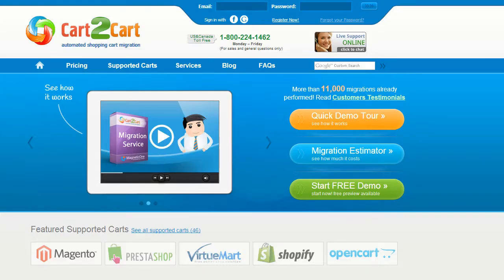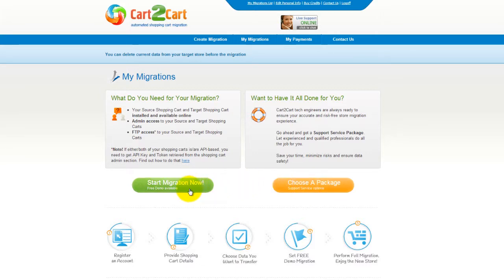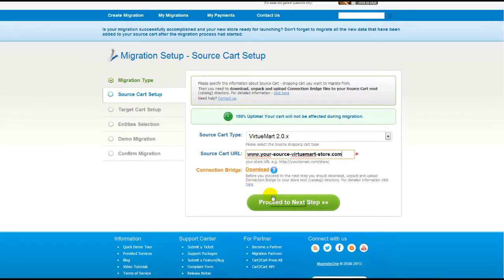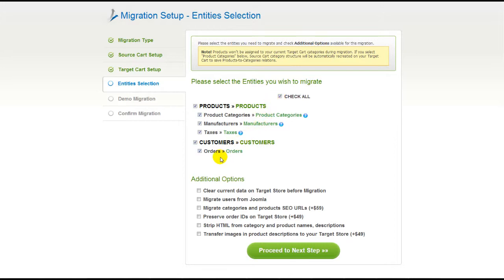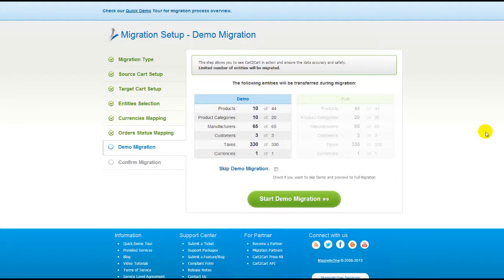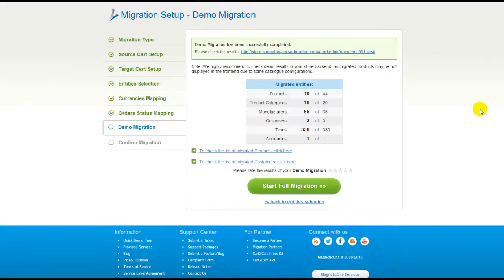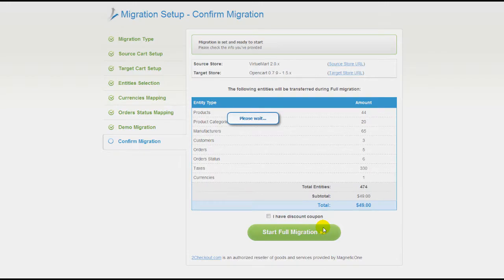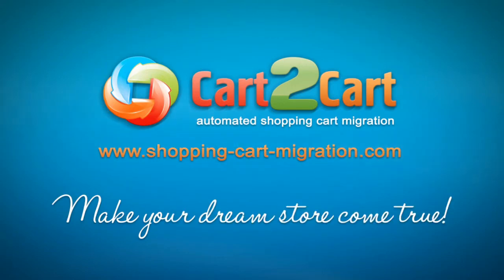How to Migrate from VirtueMart to OpenCart with Cart2Cart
Move from Virtuemart to OpenCart in no time! Find out how simple and fast you can migrate your products, customers, orders and all the corresponding data from Virtuemart to OpenCart with Cart2Cart! You don't need to be a programmer or hire one to conduct the migration process. It's completely web-based, so there's no software to install and you can get started right away.